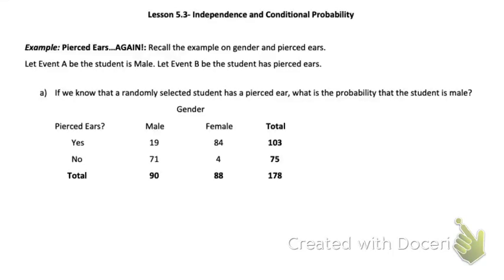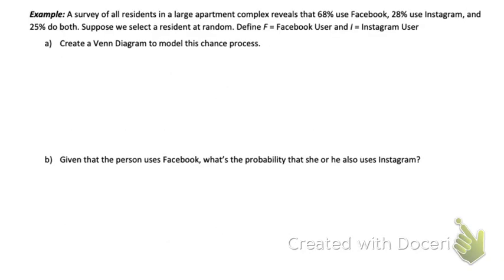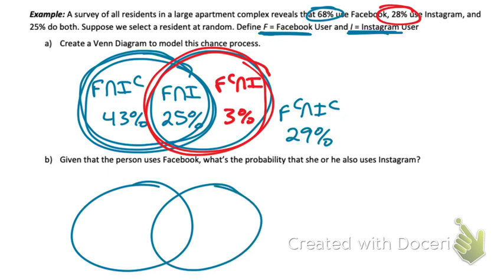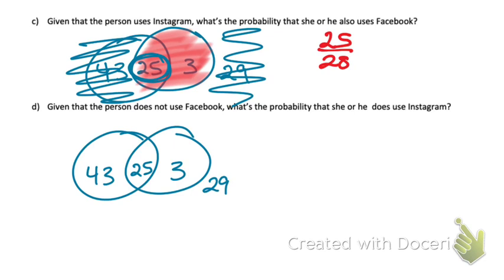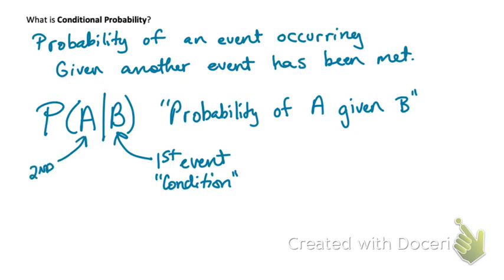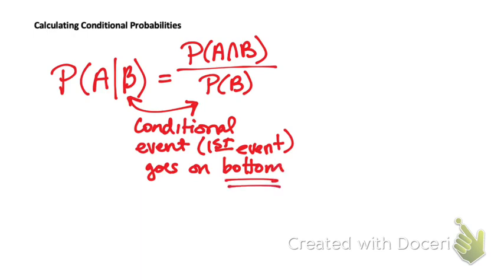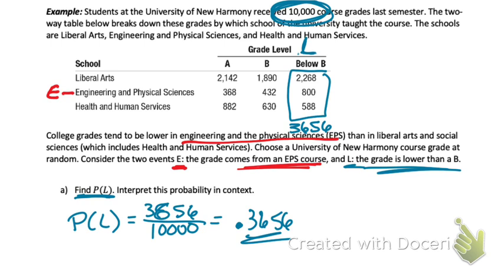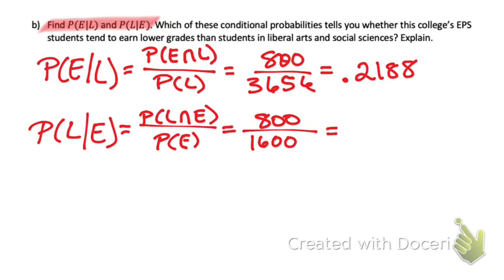5.3 Video- Part 1